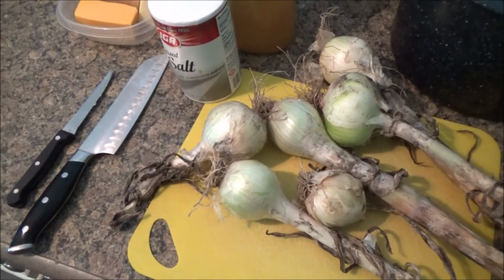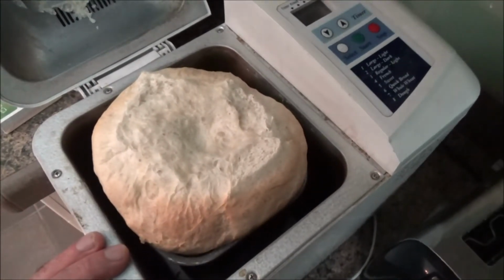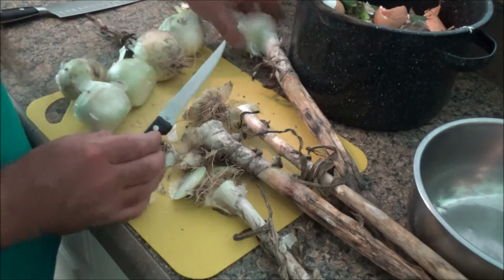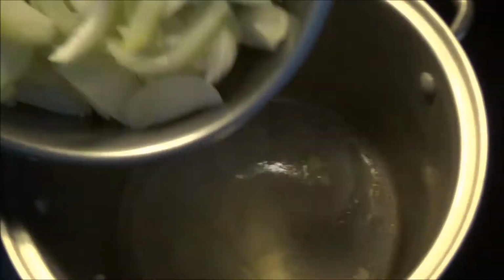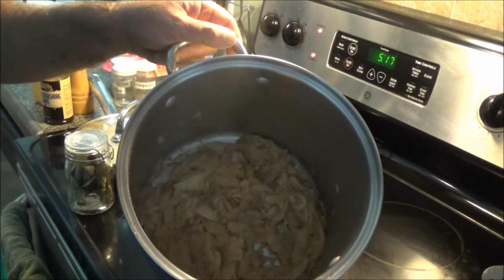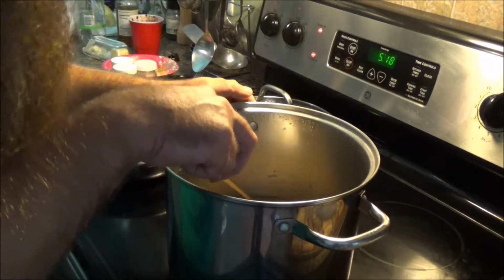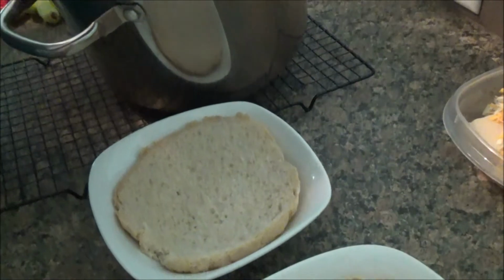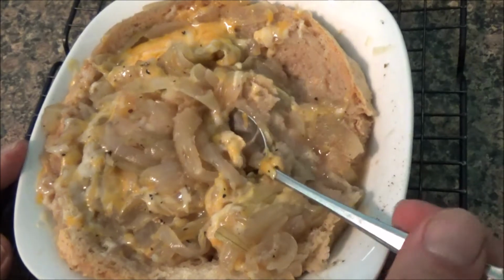how to make French onion soup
A very simple French onion soup that I put together from homestead-grown ingredients. Phenomenally delicious. No Lipton soup mix here...never!!